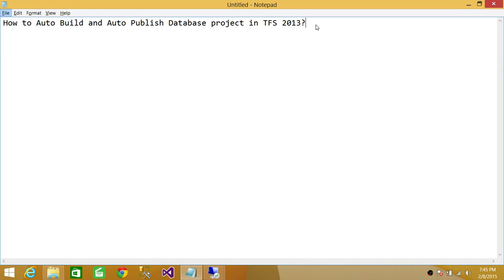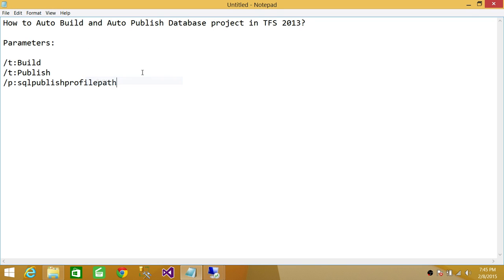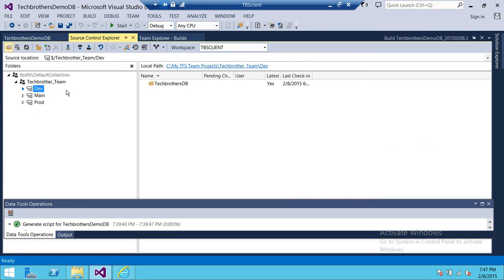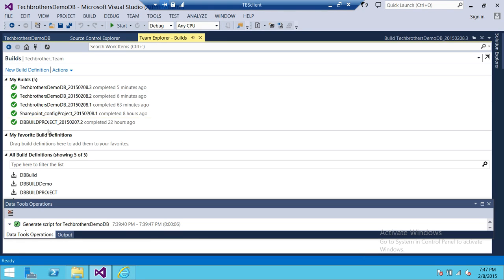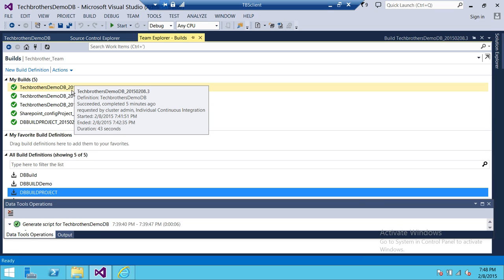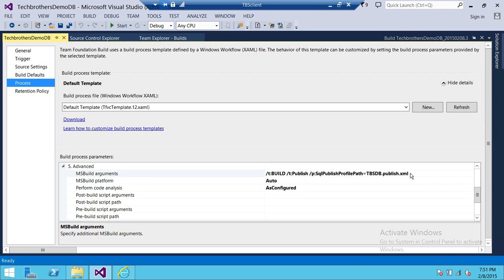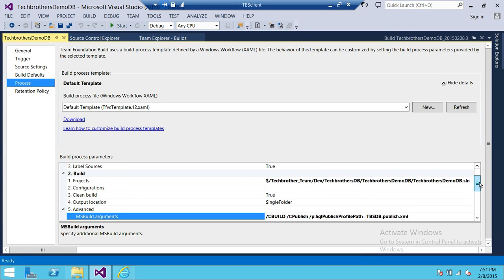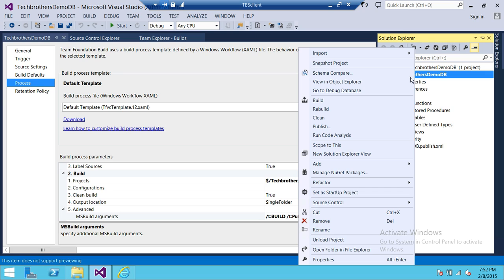TFS 2013 Tutorial : 44 -How to Auto Build and Auto Publish Database project in TFS 2013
In this  Team Foundation Server (TFS) 2013 tutorial video you will learn
"How to Auto Build and Auto Publish Database project in TFS 2013"